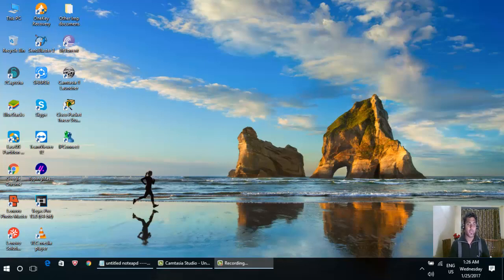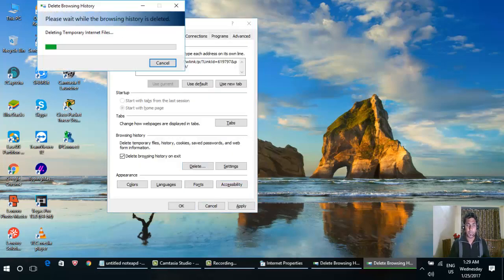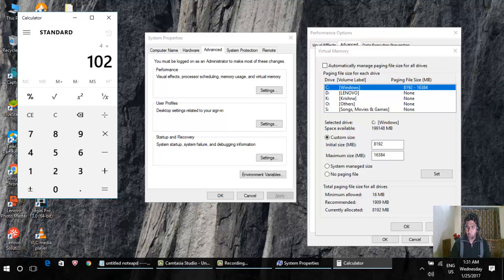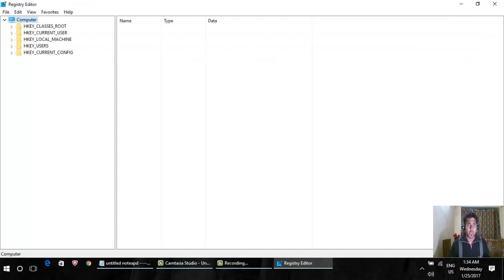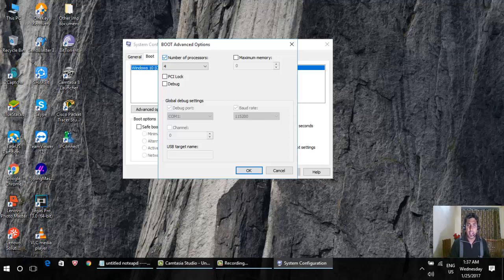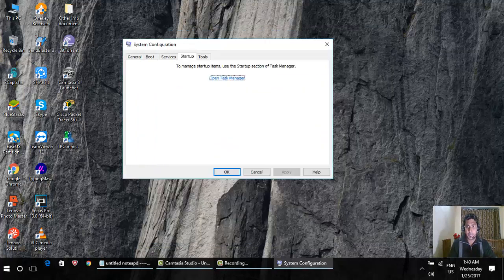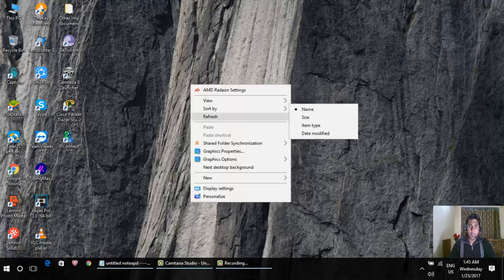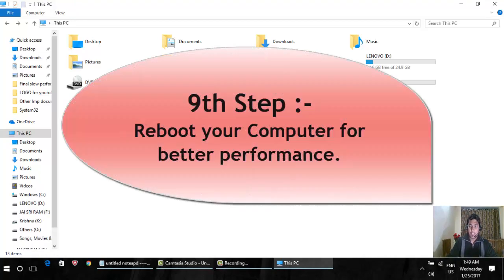How to increase the speed of your computer by 100%. (English)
नमस्कार दोस्तों,

"गृहस्थ गीता के अनमोल वचन" के इस Youtube Channel पर आप सभी का बहुत - बहुत स्वागत है | दोस्तों, अपने इस चैनल के माध्यम से मै देश-दुनिया के सभी जानकारियां आपके साथ बाटूंगा जिसमे Technology, News updates, Funny Videos, Good Morning & Good Night Messages, Entertainment के साथ साथ Healty Tips & Tricks इत्यादि... से संबंधित वीडियो बनाकर मै आपके बीच में लाता रहूंगा |
"सभी मित्रो से अनुरोध है की वो मेरे इस विडियो और चैनल को अपने अधिक से अधिक मित्रो के साथ share करे ताकि उन्हें भी हमारे रोज़ के सुविचार पढ़ने का मौका मिले और वो भी इन सभी सुविचारों को अपने जीवन में उतार कर अपने जीवन को सुखमय और सफल बना सके l अगर इस पेज से जुड़ के एक भी इंसान का जीवन सफल और सुखमय होता है तो हम सभी मित्र अपने आप को सौभाग्यशाली समझेंगे.. l "

Grihasth Gita Ke Anmol Wachan
गृहस्थ गीता के अनमोल वचन

. धन्यवाद .